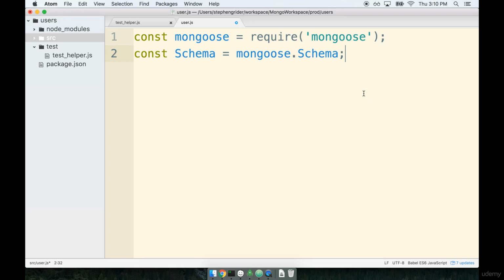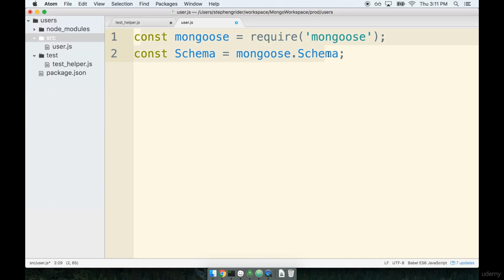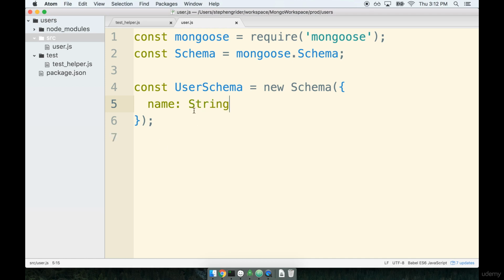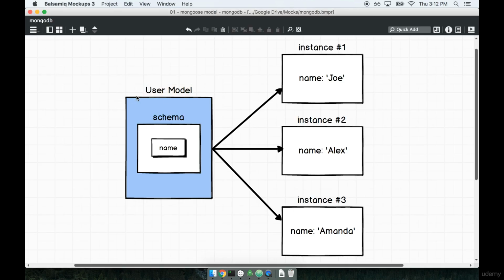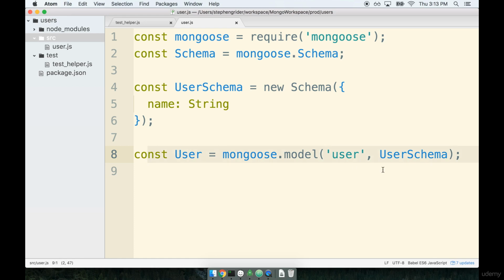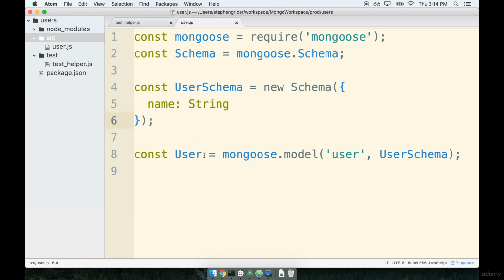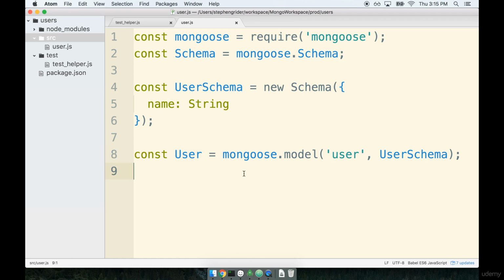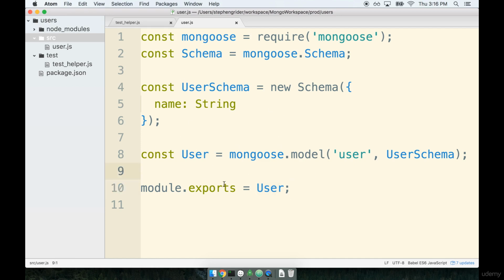018 More on Models